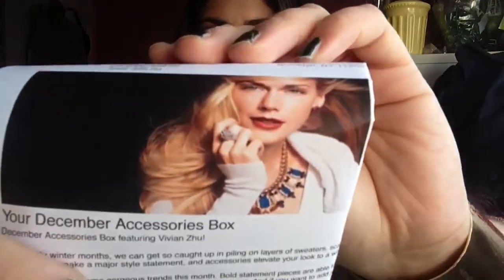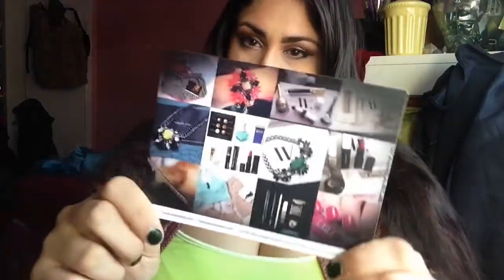Wantable Acessory Box December 2013 review